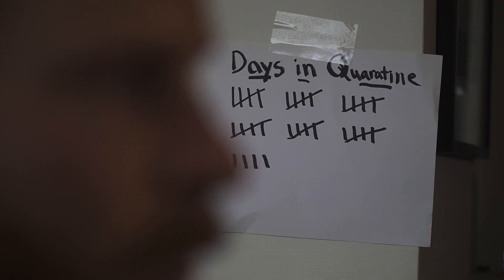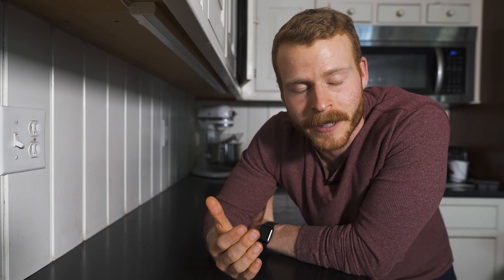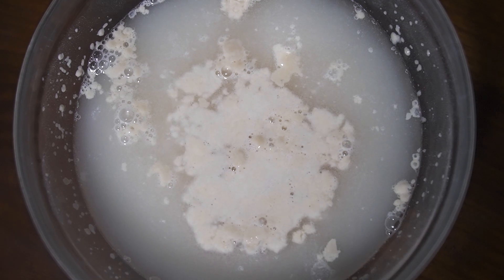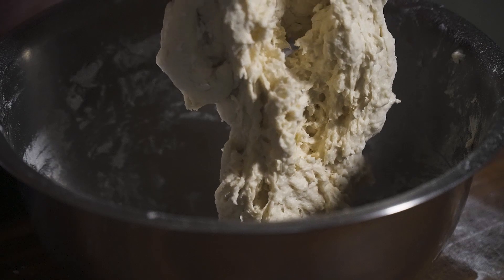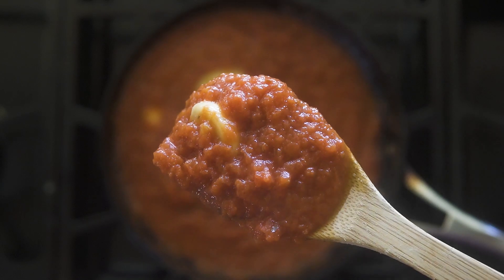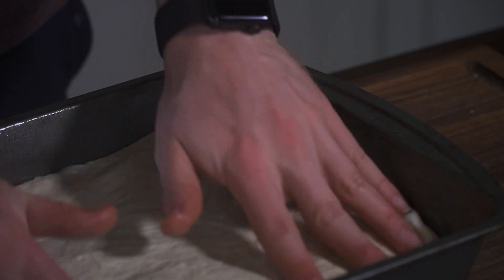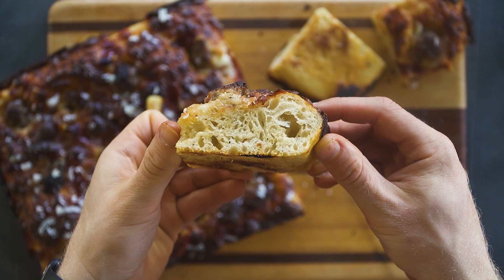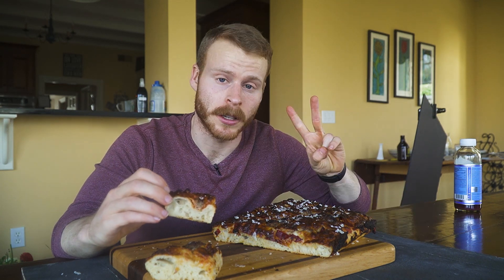No Knead, Sheet Pan Pizza. Is this the best way to make pizza at home?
I love a thin crust pizza blasted on high heat as much as the next guy, but that can be hard to replicate at home. I think everyone's first step for homemade pizza is this no-knead sheet pan pizza. It's basically a Detroit style pizza at home.

► CHEAP, but useful Kitchen Gear
- Whetstone for sharpening
- 8-inch Chef's knife
- Cast iron
MISC. DETAILS
 Filmed on: Sony a6600 & Sony A6400 w/ Sigma 16mm F1.4
 Voice recorded on Zoom H4n with lavmic
Edited in: Premiere Pro